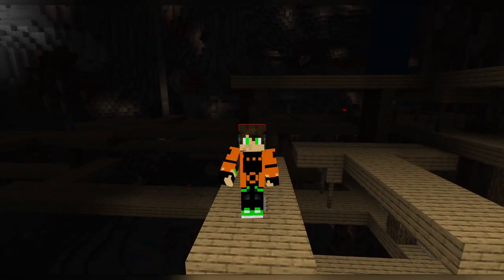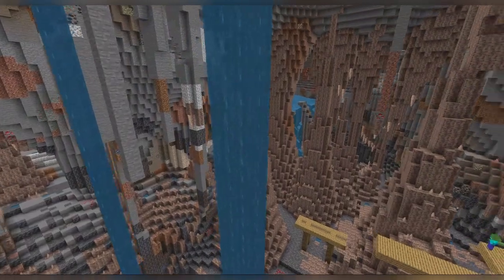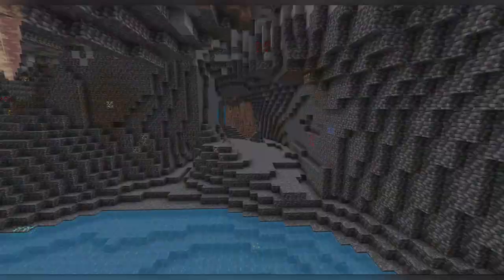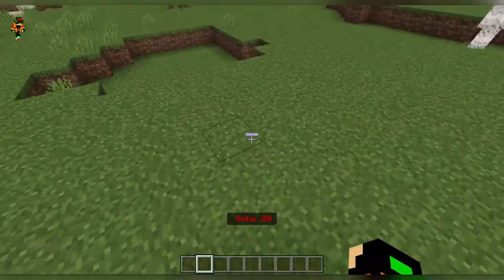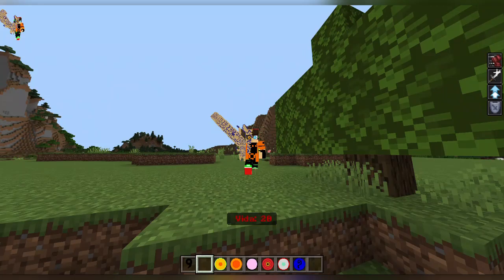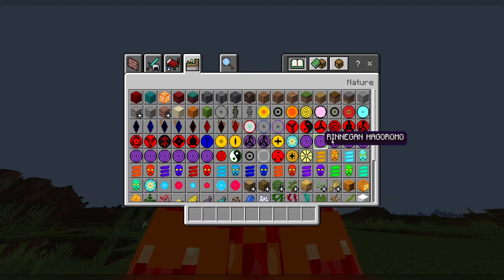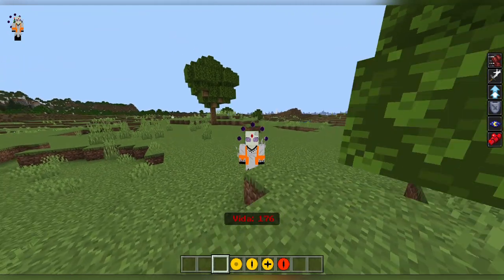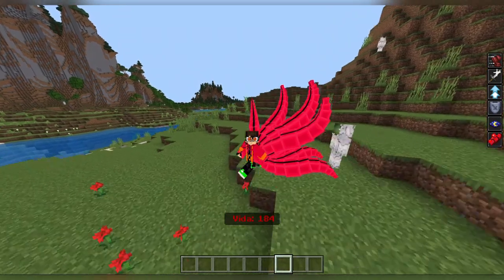*UPDATED* Naruto Craft Reboot! New Items, Modes, Jutsus... (Minecraft Naruto Mod)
Hey guys. Welcome to another Minecraft video. In today's video I will be showcasing the V4 Update of Naruto Craft Reboot Addon for minecraft Bedrock.